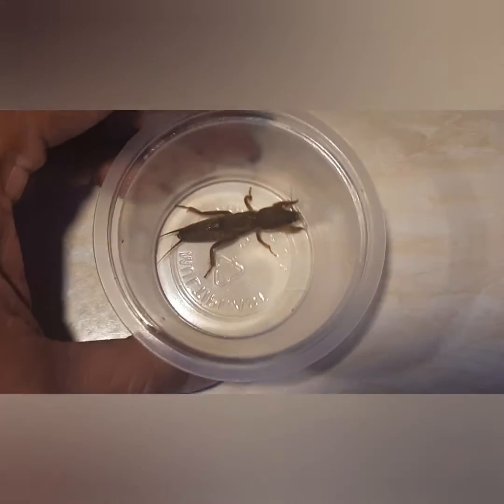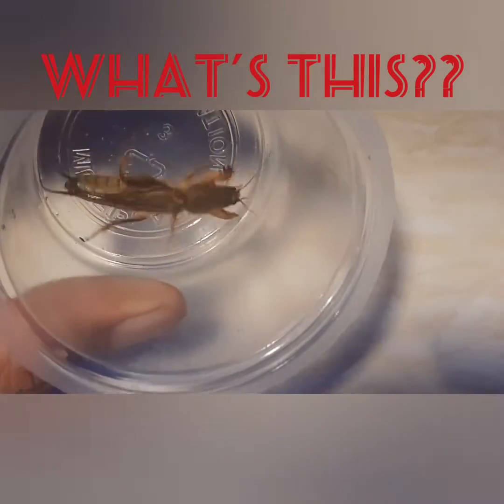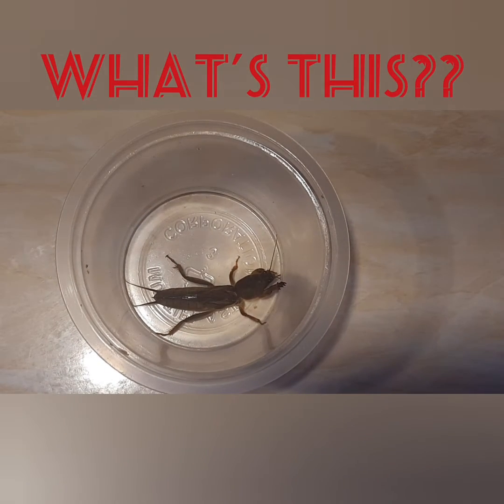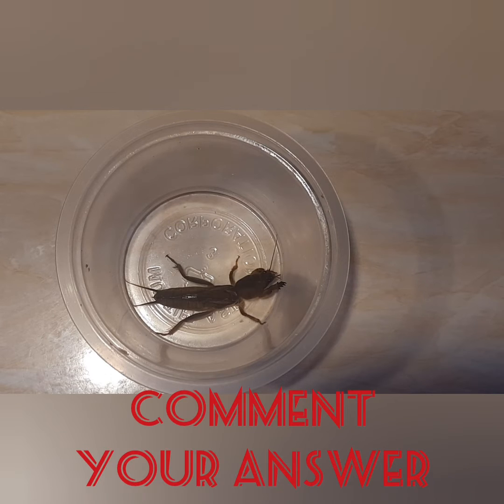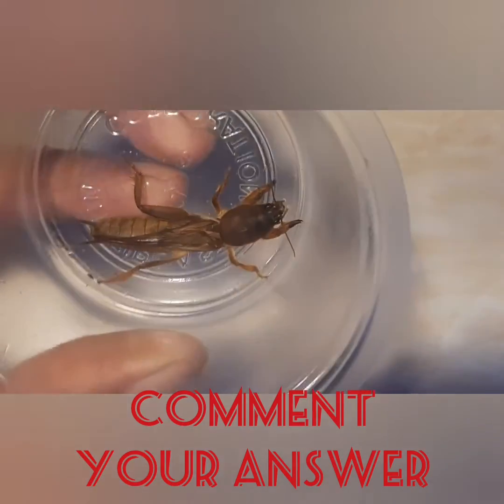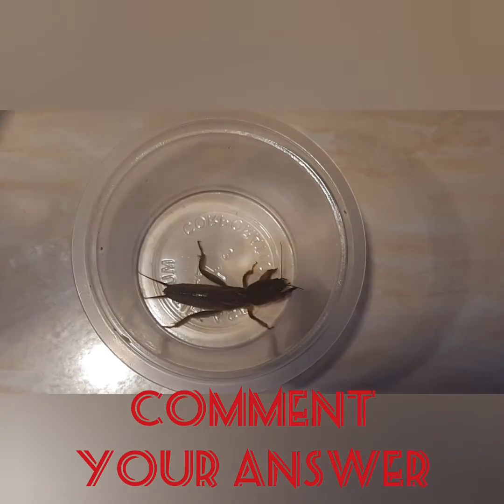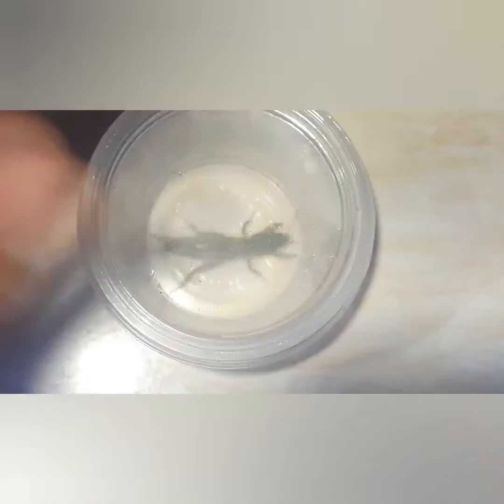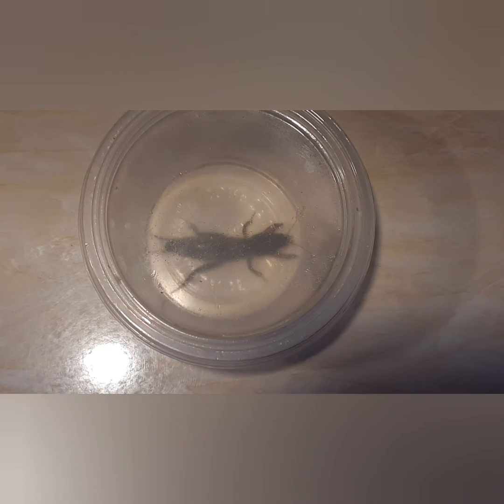ALIEN INSECT?! IS THIS SAFE FOR A TARANTULA TO EAT?? - Episode 21 of Araknid Project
GUYS HELP ME OUT! What is this insect and is this safe for our tarantula's consumption?

leave your answers on the comment section.